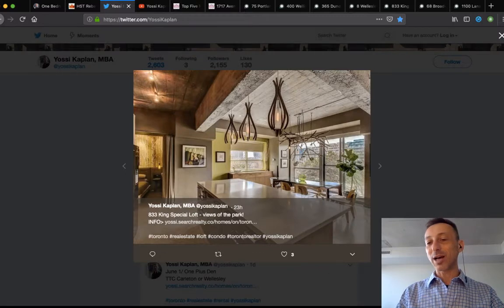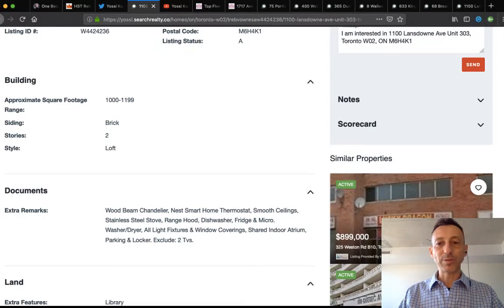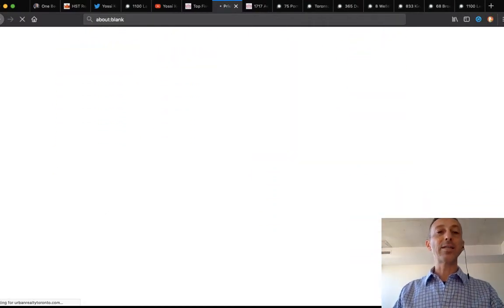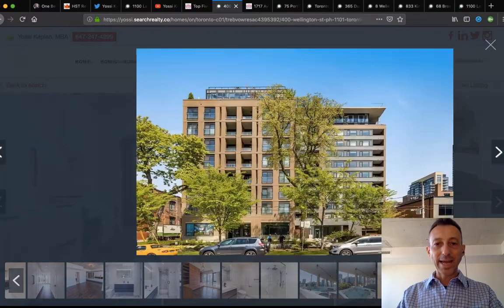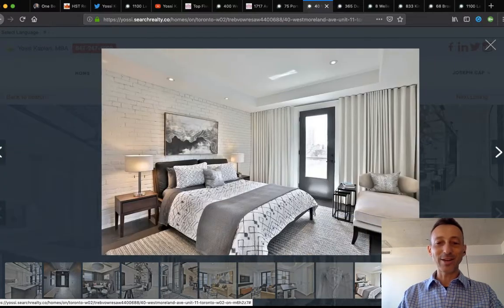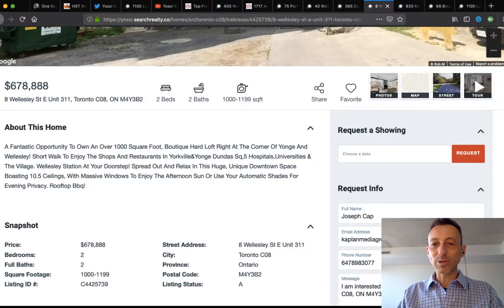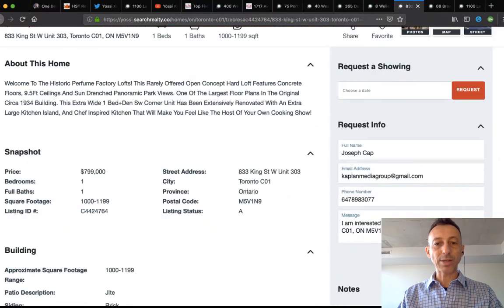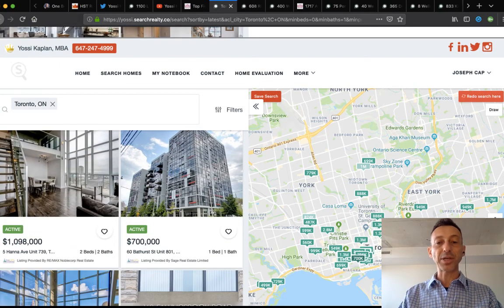Toronto Lofts For Sale: What's Available, How to Find Them? Plus HST Rebates | #143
In this video I review some amazing Toronto Lofts for sale. Explain the difference between "Hard" and "Soft" lofts.

Buying, Selling or Assigning?

LISTINGS - UPDATED 24/7

SEARCH LISTINGS BY TYPE

TORONTO REAL ESTATE INFO

ABOUT ME
I am a Toronto expert Realtor, specializing in Real Estate Investments, Pre-Construction, Assignments and MLS Listings.

- Yossi